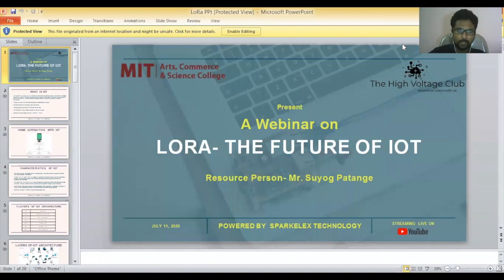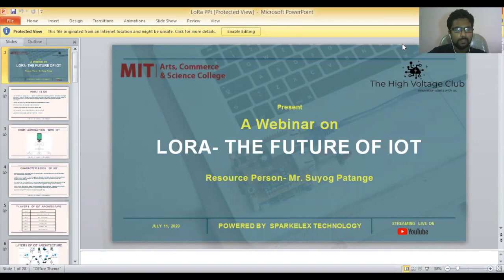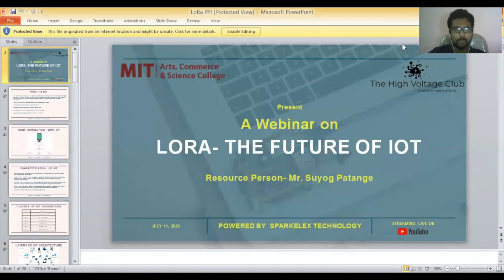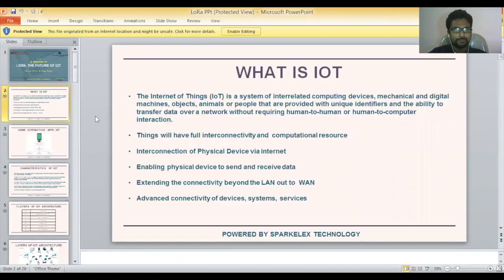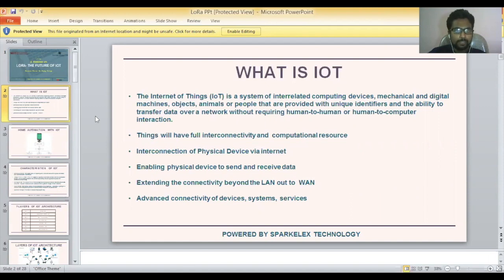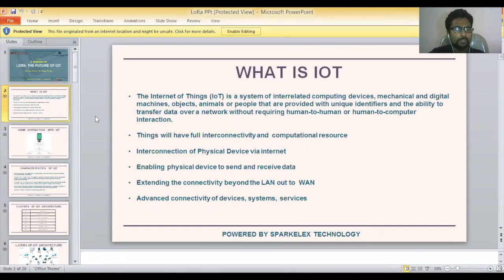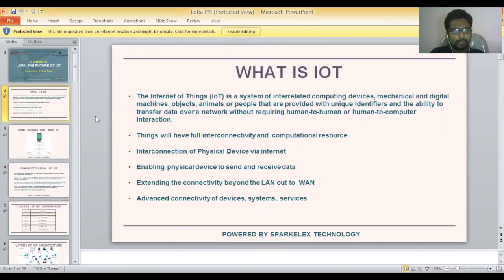LoRa- The Future of IoT